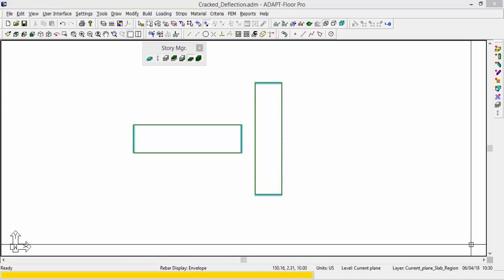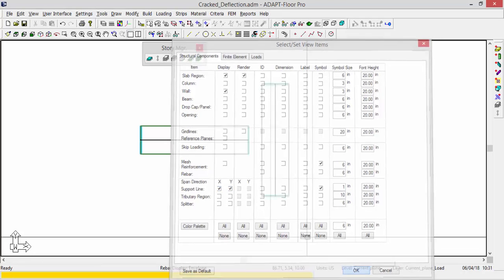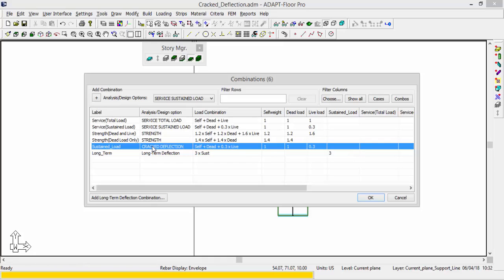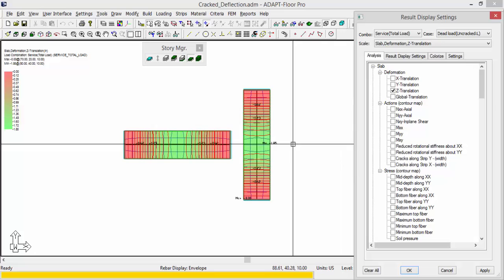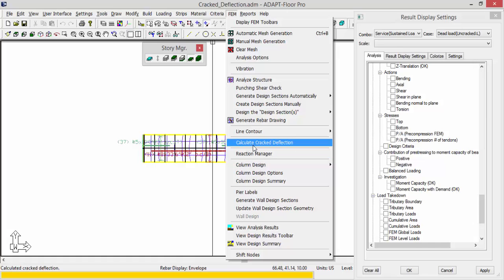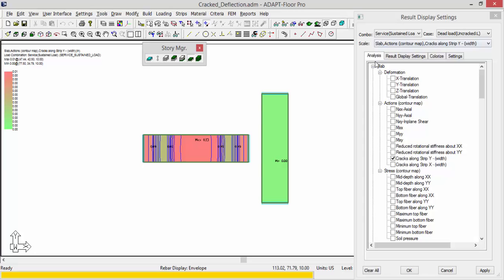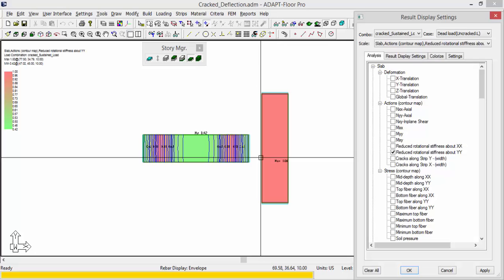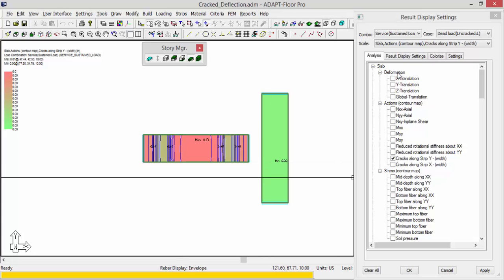Crack Widths and Crack Deflections in ADAPT-Floor Pro